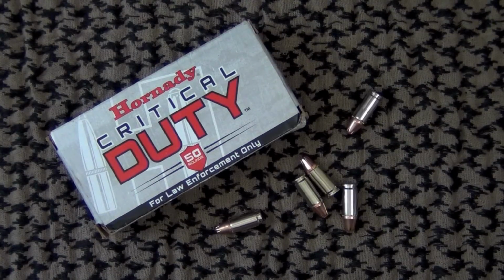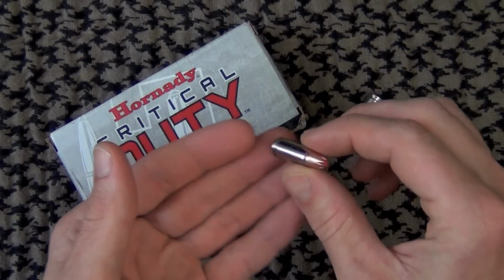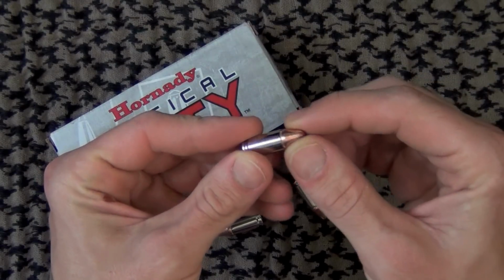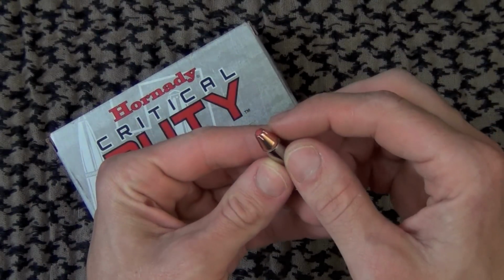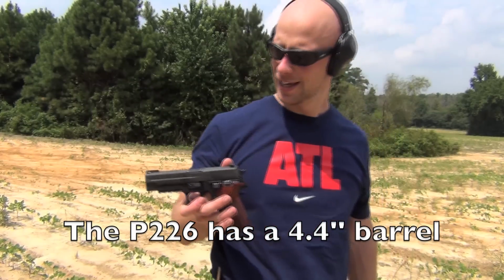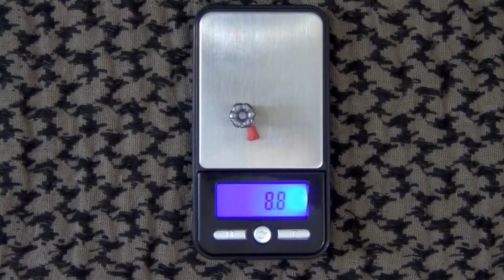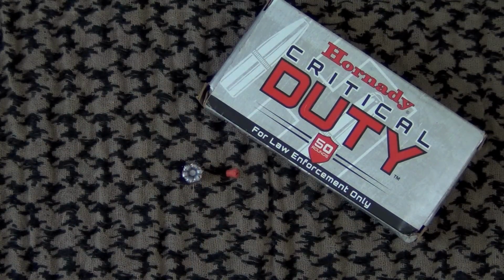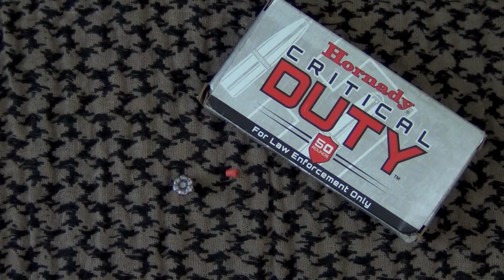Hornady Critical Duty 135gr 9mm Ballistic Gel Test (HD)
Here's a test of the Hornady Critical Duty 135gr 9mm load in the Clear Ballistics FBI spec gel.   Test fired from 10ft from a SIG P226.

Facebook.com/Mrgunsngear

Instagram.com/mrgunsngearchannel

Email sign up:
Mrgunsngear.com
MRGNG.org